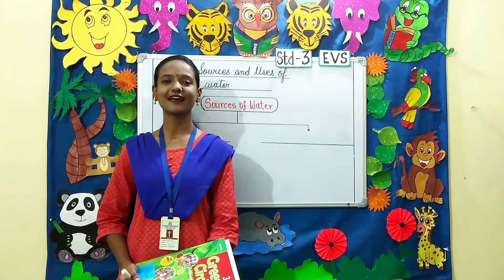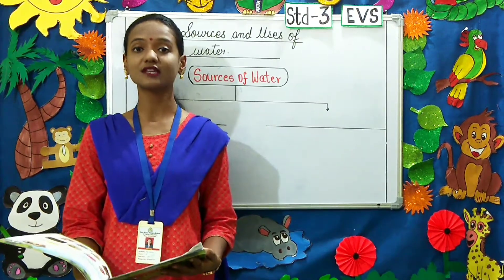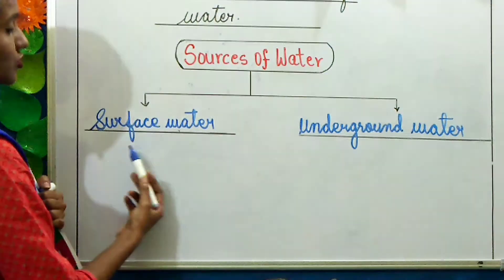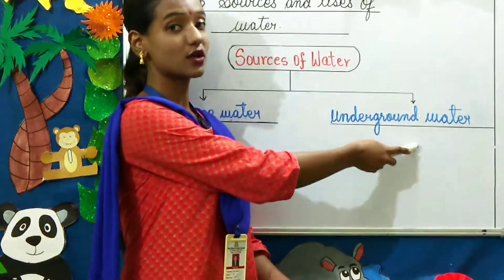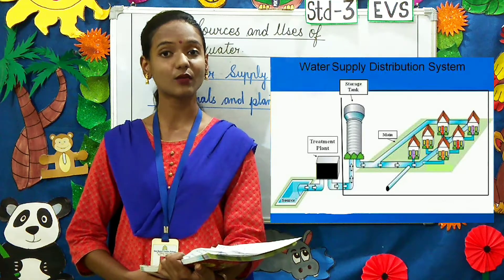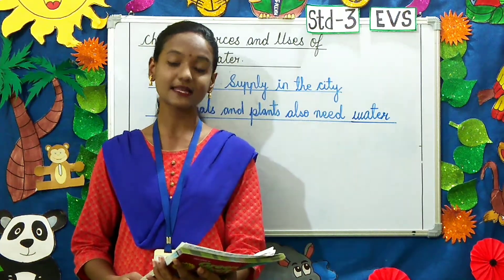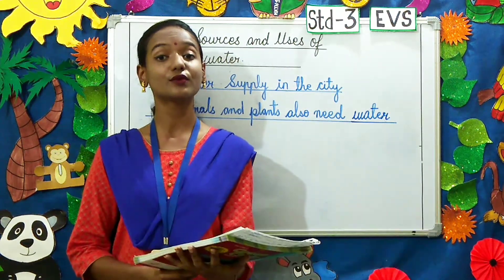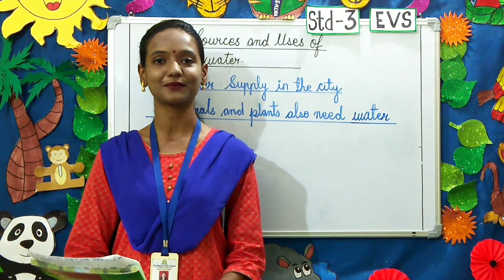STD-3 EVS ch 15 Sources and uses of water(DON BOSCO PRIMARY SCHOOL,PATNA )